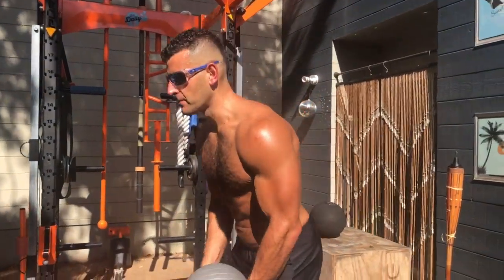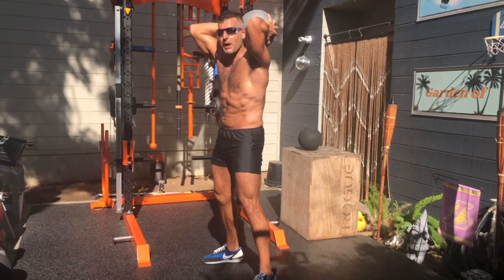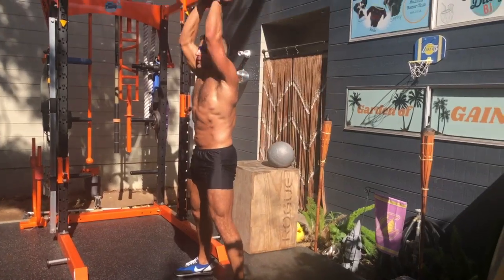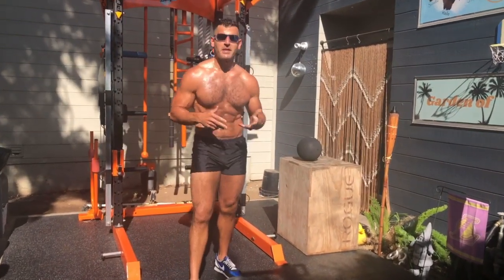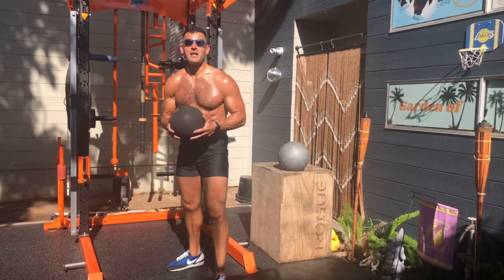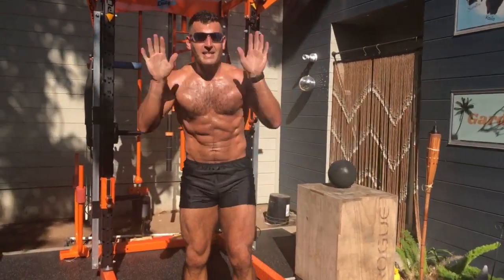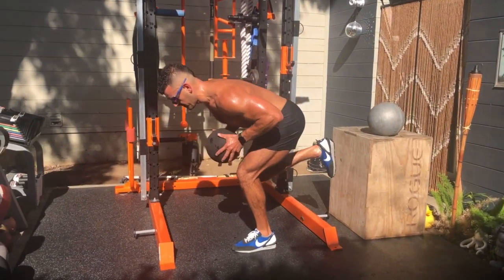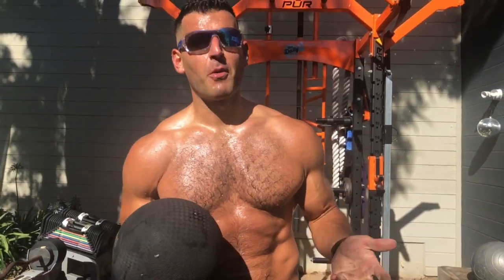💥 Top 12 Med Ball Slam Variations!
How To Do Med Ball Slams & 12 Slam Variations from BJ Gaddour, former Men's Health fitness director!

The slam is a great total body exercise for power development and metabolic conditioning. Consider it a reverse vertical jump that teaches your body how to more quickly and forcefully load the ankles, knees & hips. Building this critical counter-movement pattern will enhance performance on vertical jumps and other key athletic moves driven by triple extension.

In this video, BJ first shows you the 3 most common slam mistakes. Then he shows you how to do slams with perfect form and technique. Finally, he shares his 12 favorite slam variations, both with a slam ball and a traditional bouncing medicine ball.

Looking to burn fat? Get a free 3-day trial to my monthly fat loss programs: